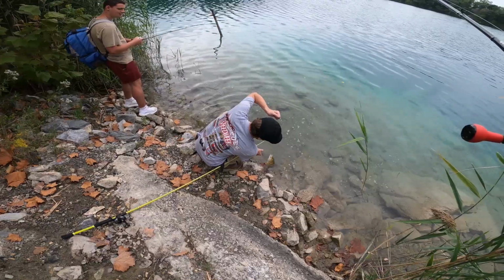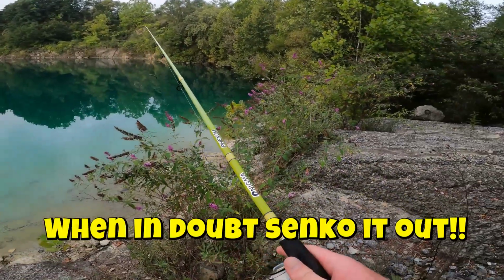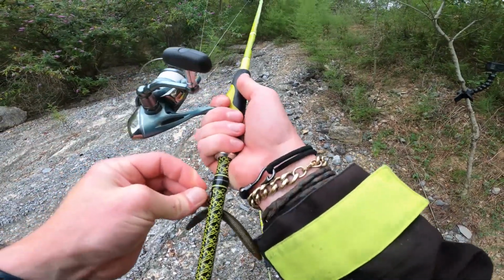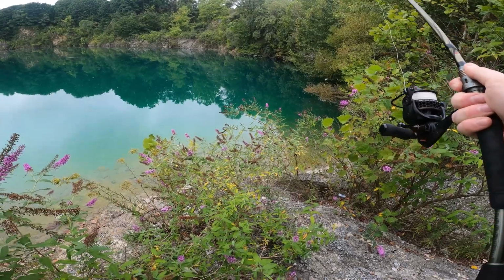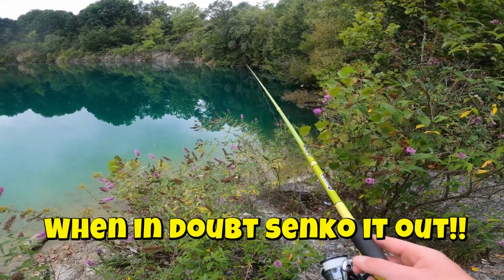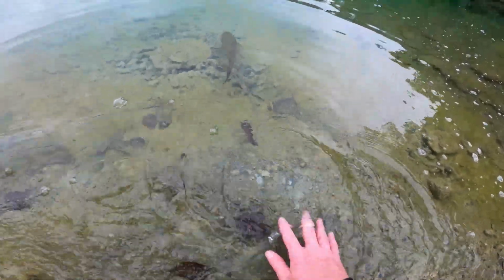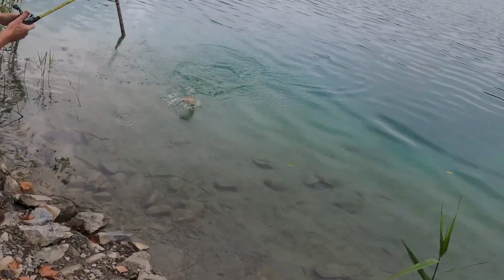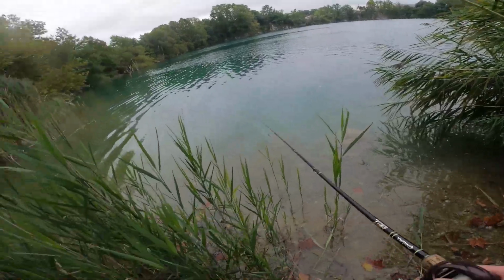Avoid the struggle bus days with these bass fishing tips!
In this bass fishing video, I am going to show you how to avoid the struggle bus days with these bass fishing tips! I am going to show you a few different things I do on tough days of fishing when bass seem like they don't want to eat. I am going to show you a few of my favorite baits to throw when the fishing gets tough and how to use them! As well as we catch some big bass! Some big smallmouth bass at that!  I also land a giant bonus fish! Possibly a new world record rock bass! LOL JK But this was a giant of a rock bass! We are bass fishing a quarry for these smallmouths in crystal clear water! These fishing tips really work put them to the test and try it yourself!  I break down how to fish a wacky rigged senko as well as how to fish a stupid rigged tube and how to fish the zman fishing gobius swimbait! lots of fishing tips and tips for fishing in the fall for bass!